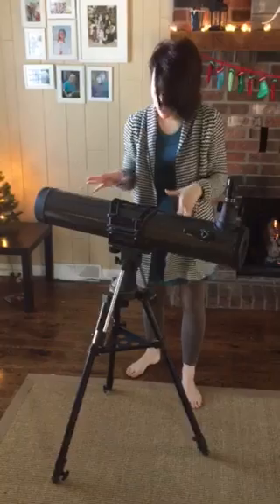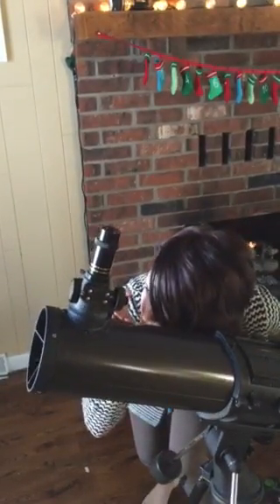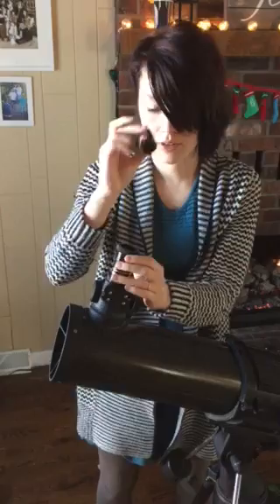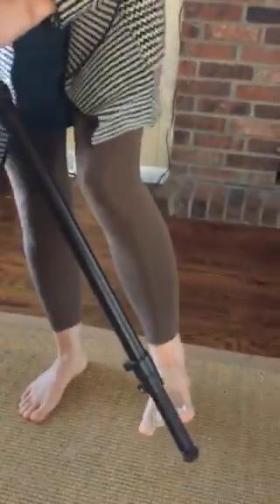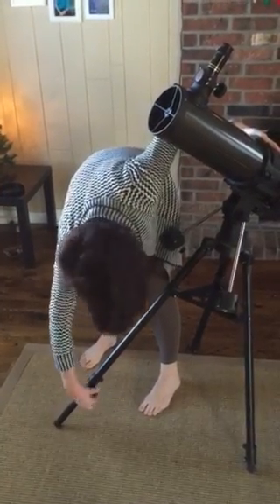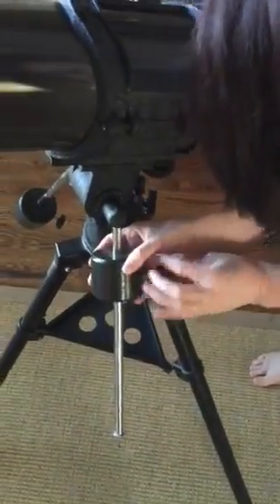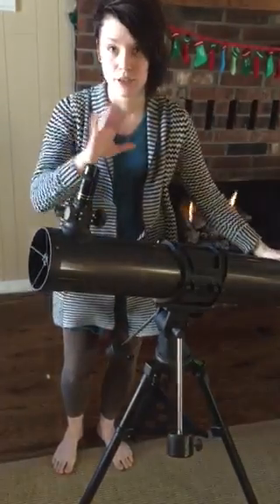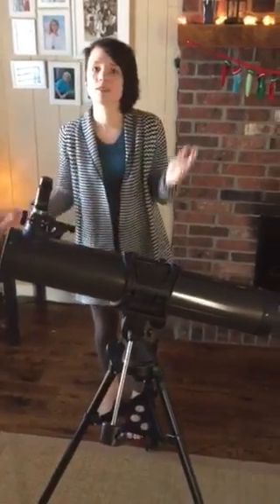How to Use Galileo FS-135DX 1100 x 135mm Reflector Telescope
I recorded this for someone I was selling my telescope to and thought it might be helpful for others. I can't answer questions on here though - sorry!